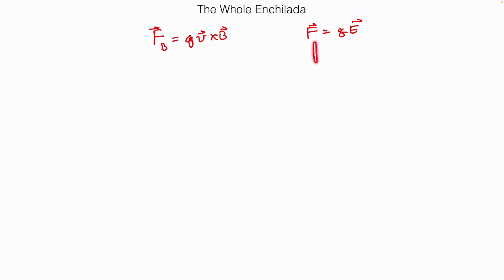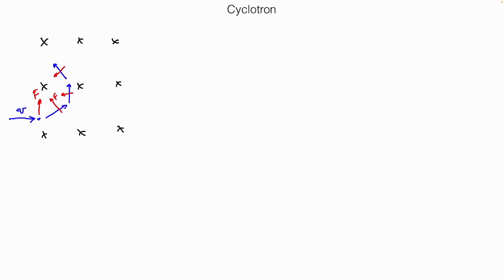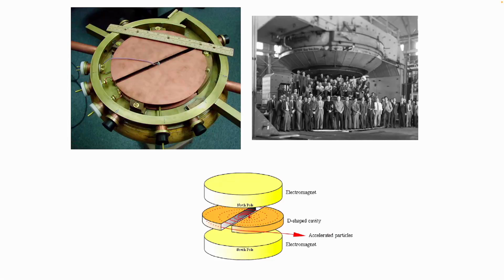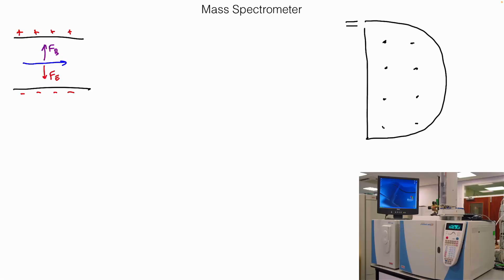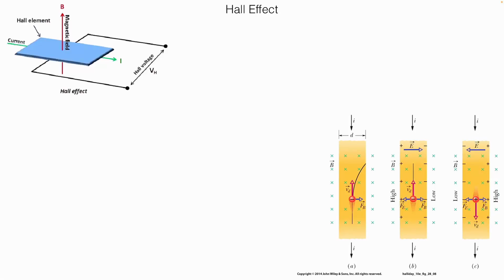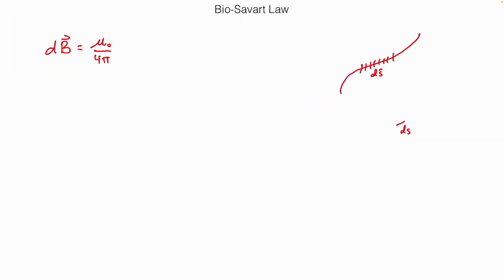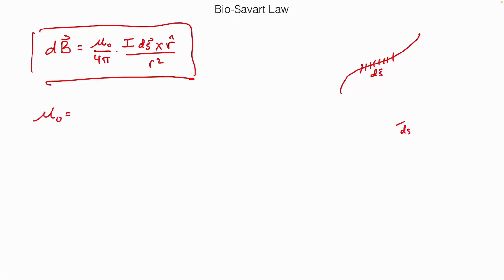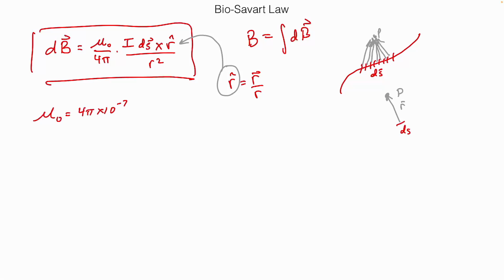4B 28.3 and 29.1